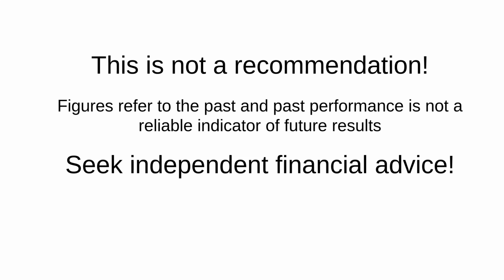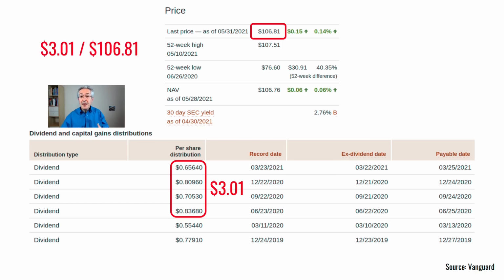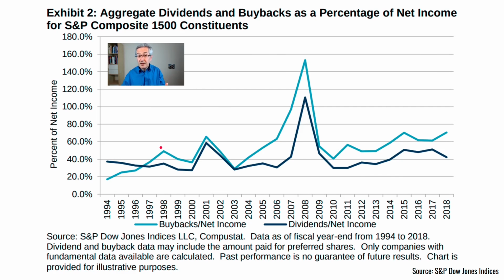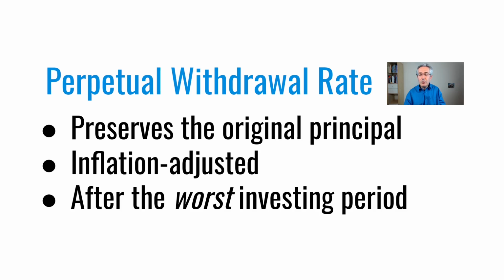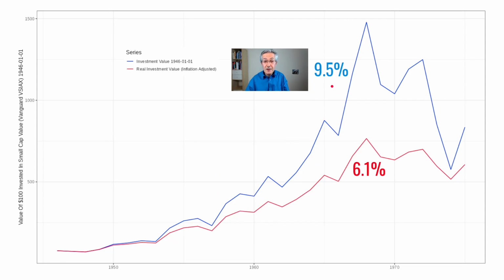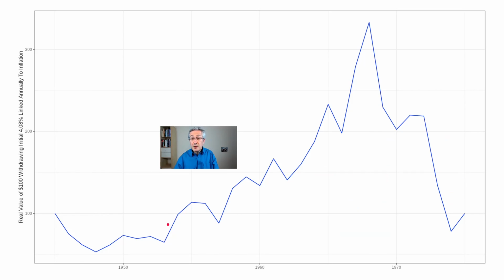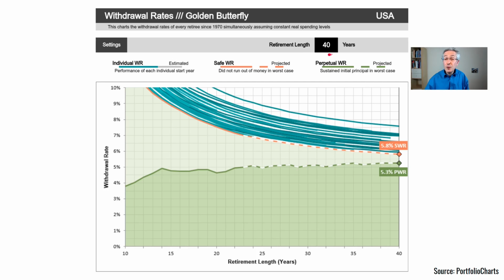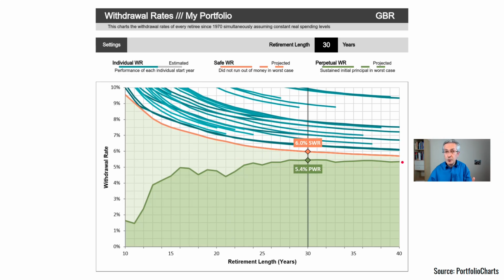Early Retirement - Perpetual Portfolio Investment Strategies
People often dream of early retirement but if you are going to make this dream a reality then you need to understand the investment strategies that could allow this to happen. If you want to retire early then you'll probably also want to understand how you can build a portfolio that will allow you to retire with as little capital as possible but where the money never runs out.

In "Early Retirement - Perpetual Portfolio Investment Strategies" I will show you how you can do this and why choosing high dividend stocks might not be the best way for you to approach this.